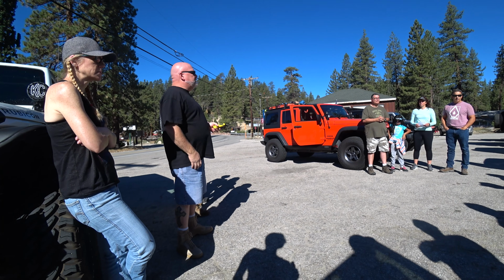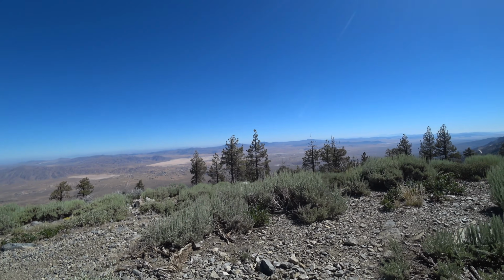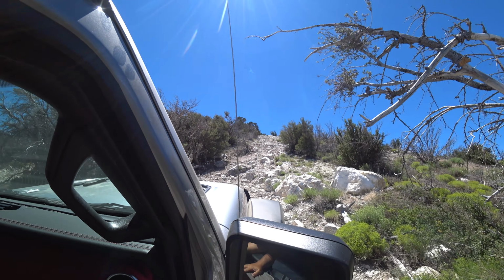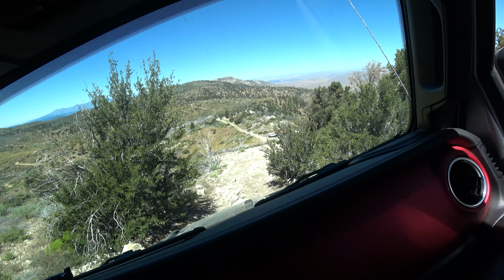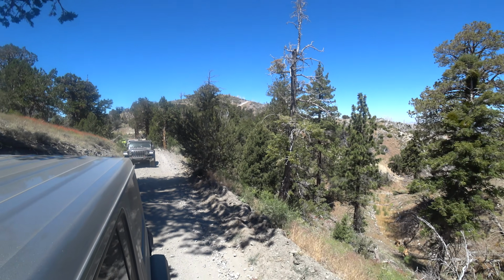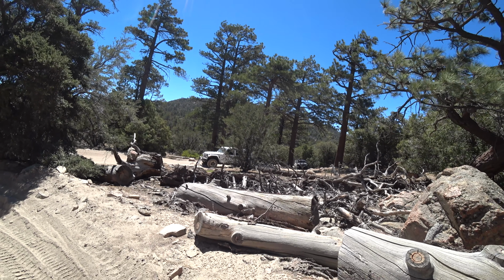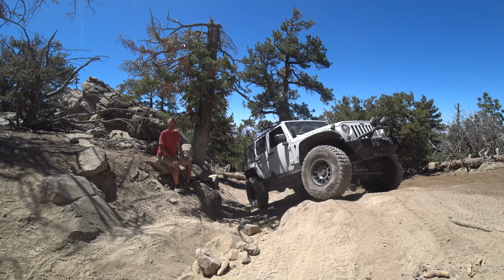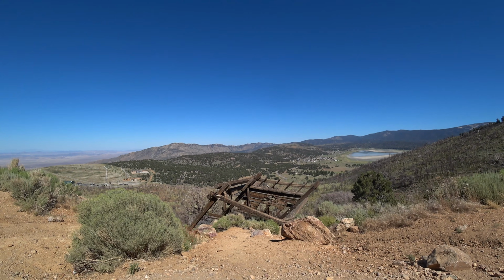Offroading Big Bear with JStar Automotive Group - Beginners Run July 2019 in 4K UHD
This week Joshua Noesser takes the stock 2019 Jeep Wrangler Rubicon JLUR out to Big Bear to go offroading with the boys and girls at JStar Automotive Group out of Anaheim California.  The 4x4 run is a trip for beginners run for new drivers, stock vehicles, the 1st timers, and anyone that wanted to get out on the trail.

We hit a slew of off-road trails in Big Bear California near Orange and L.A. County..  We take the group on a bunch of Jeep Trails that rate from Easy to Intermediate, and even Difficult.  Some of the trails we wheeled were 3N14 - Coxey Road, 3N16, 3N11, 3N07 - Van Dusen Creek, 3N07A - The Squeeze, 3N10 - Little John Bull, and ended the trip back on 3N16 - Holcomb Valley Road near Baldwin Mine.

You can all these trails on TrailsOffroad.com if you would like to plan your own trip.

Filmed in 4K UHD